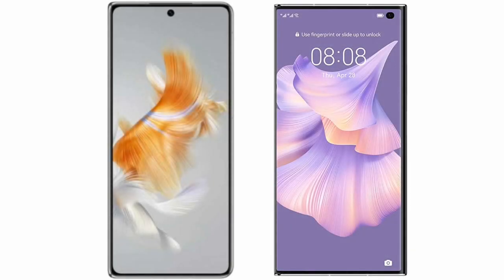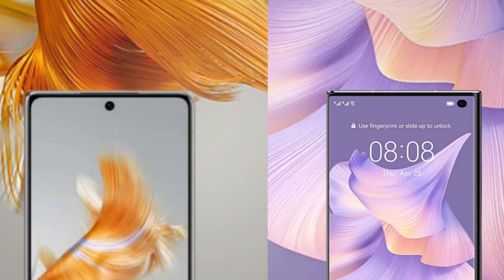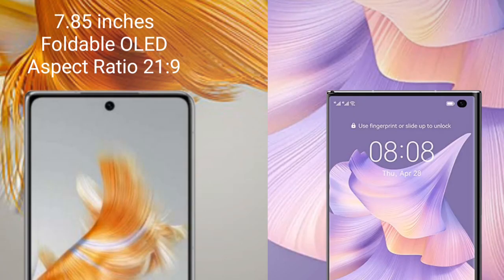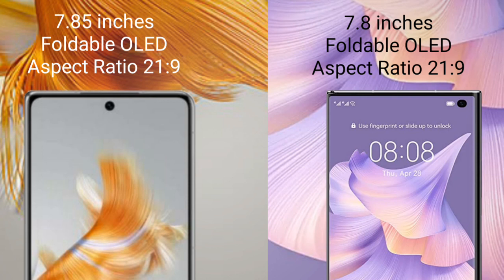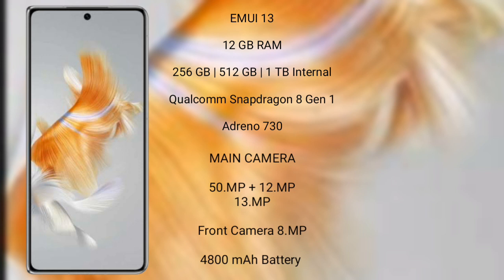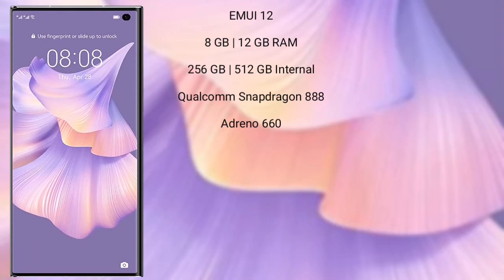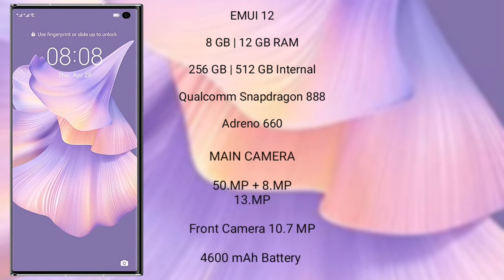Huawei Mate X3 vs Huawei Mate Xs 2 Review & Comparison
huawei mate x3 vs huawei mate xs 2
huawei mate xs 2 vs huawei mate x3